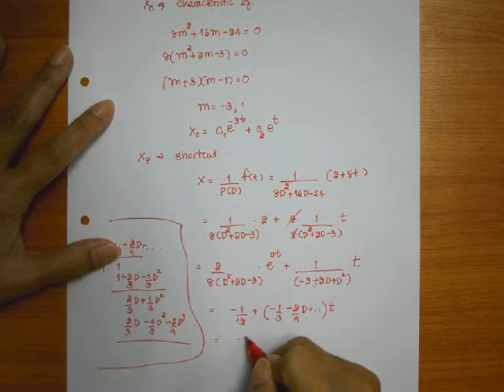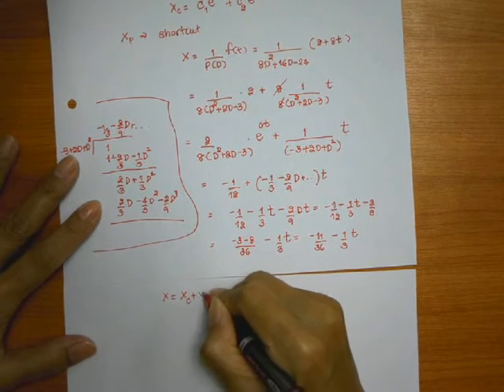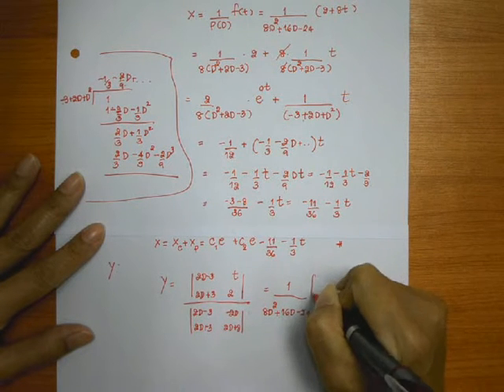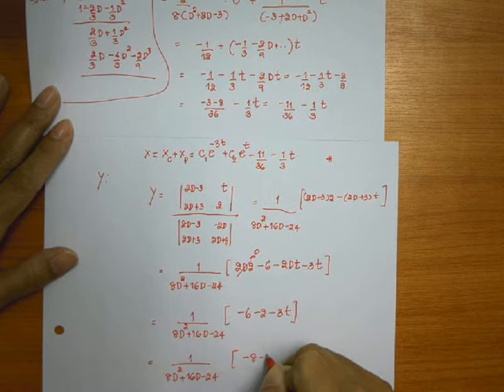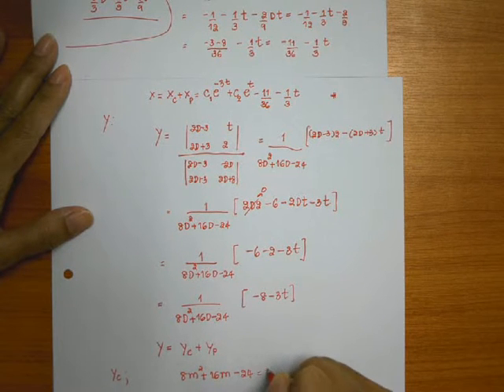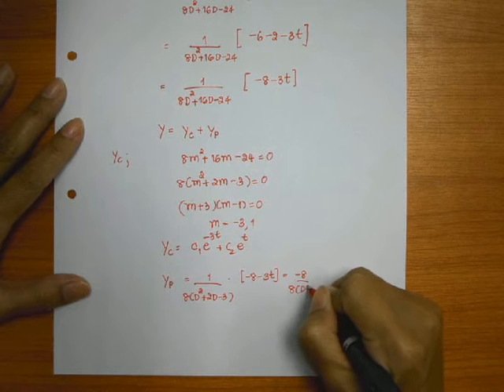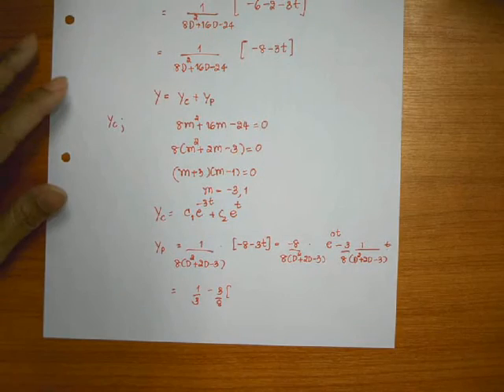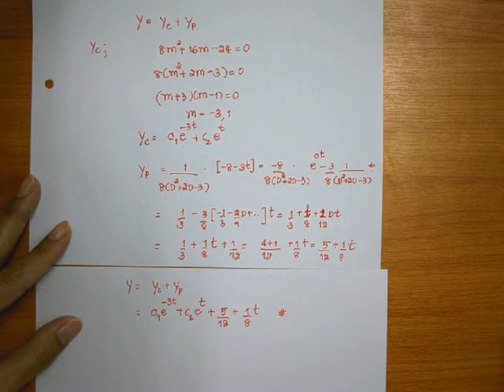akkarat adv math 55eng 9-2